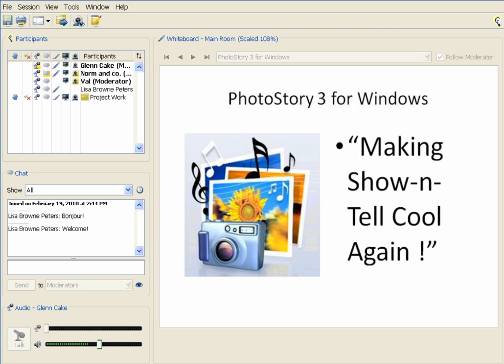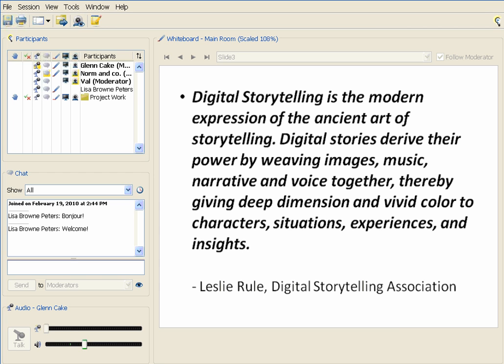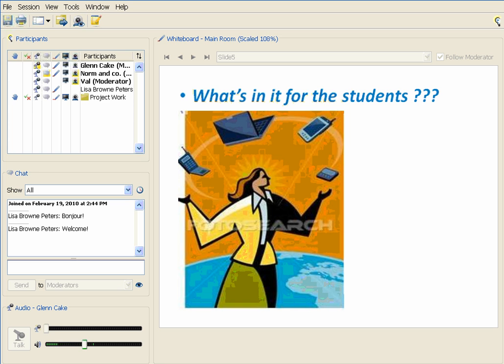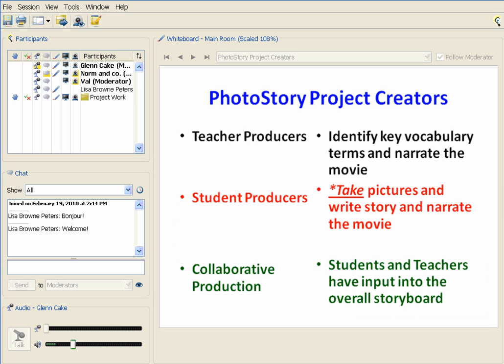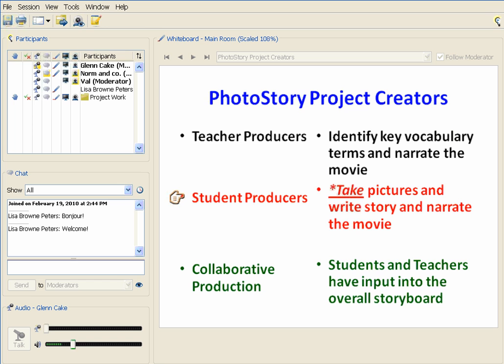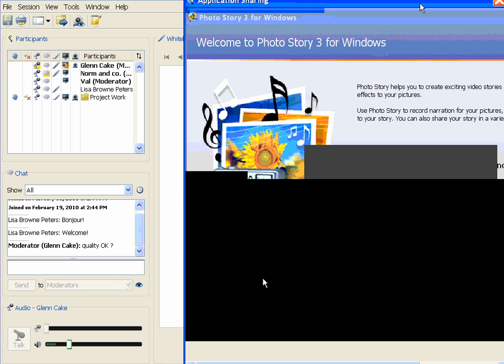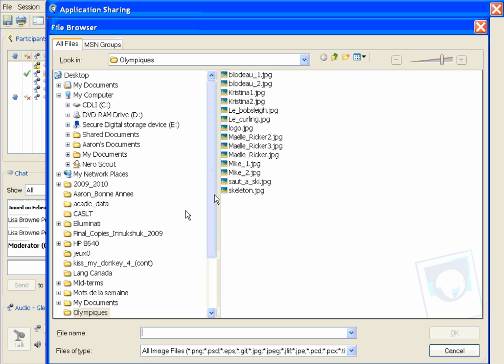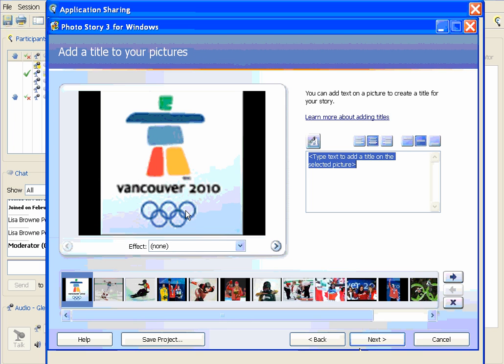PStory full screen